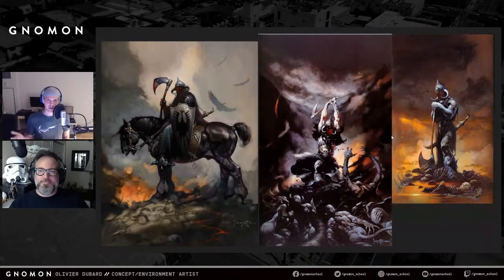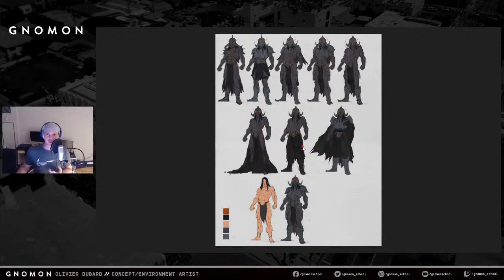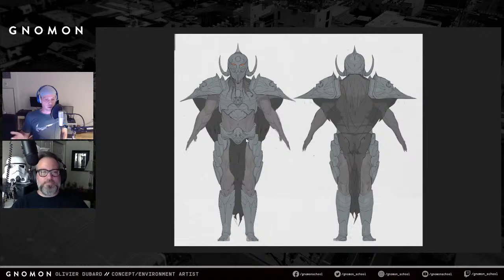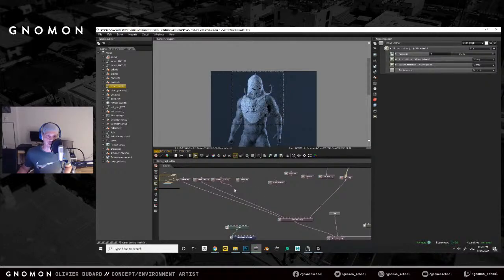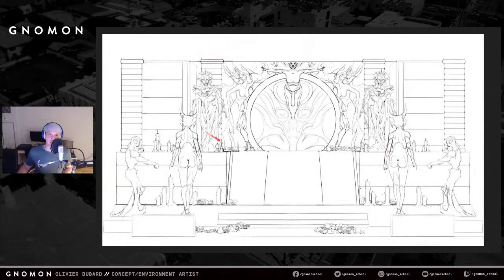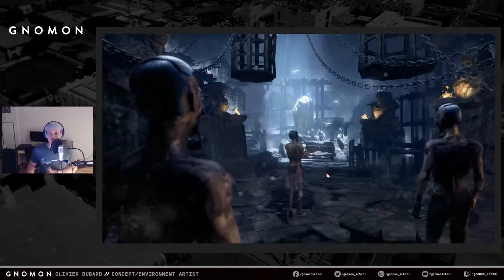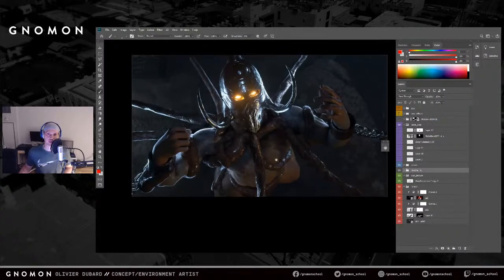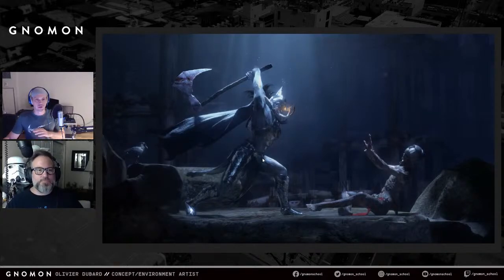Creating Cinematic World Design with Olivier Dubard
Join us for an evening with Concept Environment Artist Olivier Dubard as he discusses what it takes to make a detailed and captivating cinematic world design from concept to completion.

In this interpretation of Frank Frazetta’s Death Dealer, Olivier will show how he imagines and creates a cinematic sequence experience. From finding inspiration to executing a design, this presentation will walk you through the process of creating a universe. Olivier will start by explaining where he wishes to take this project. He will dive into the inspiration and why it came to be and discuss the process of gathering references since the subject is an already existing character from Frank Frazetta. Viewers will hear Olivier talk about creating storyboards in order to lay the foundations and watch as he creates the characters, the environments, and the keyframes.

Gnomon hosts regular livestream events.